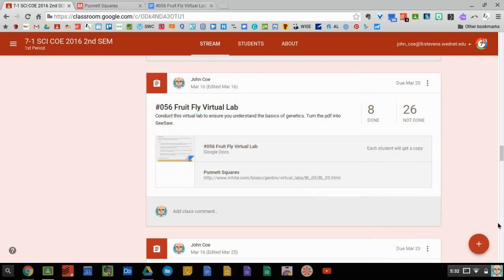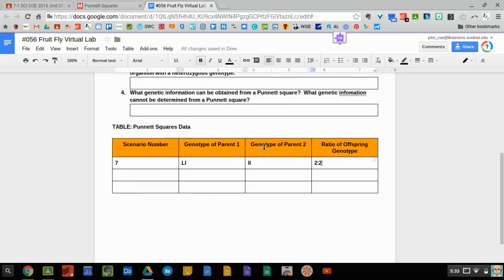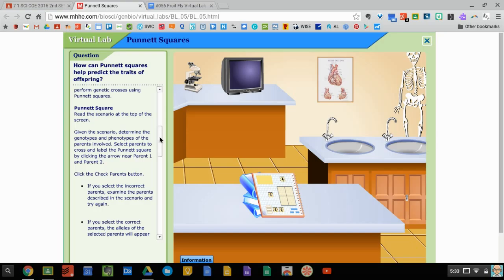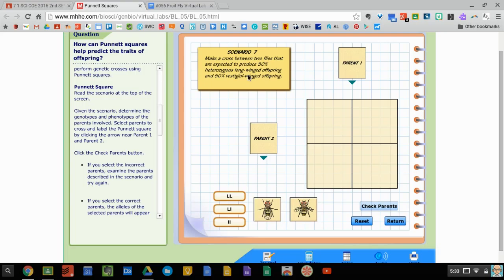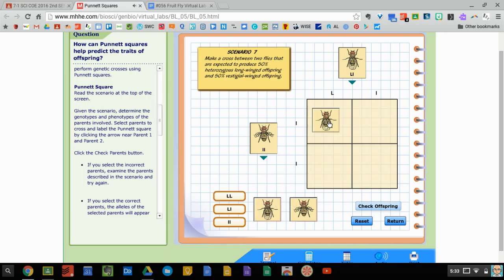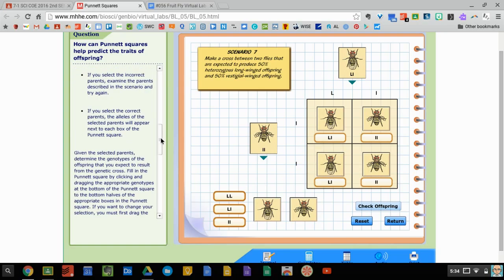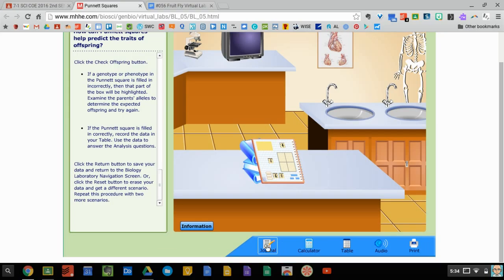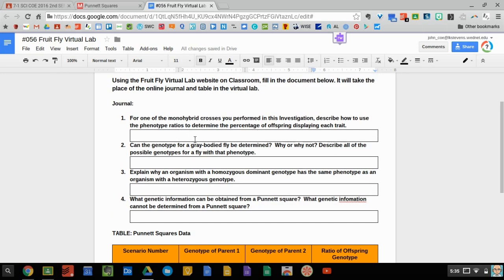#056 Fruit Fly Lab Video Instructions